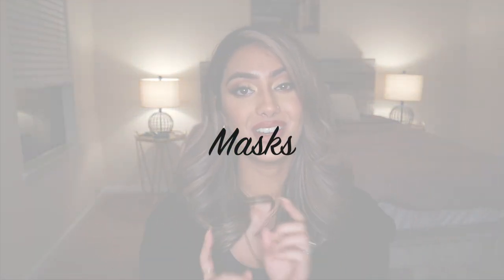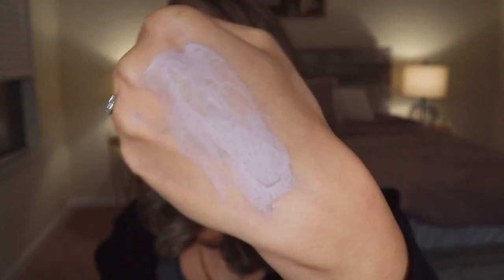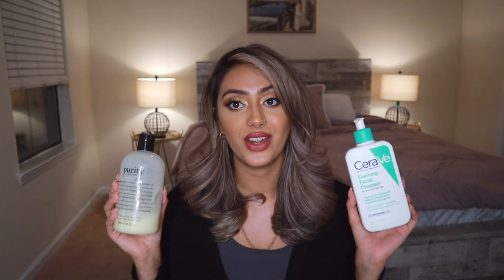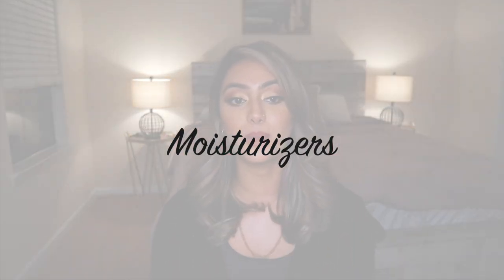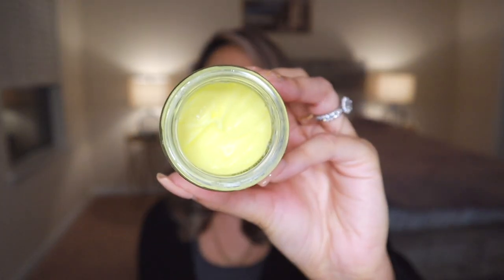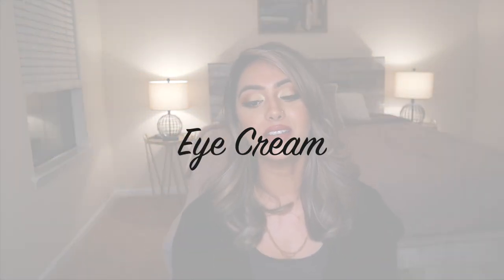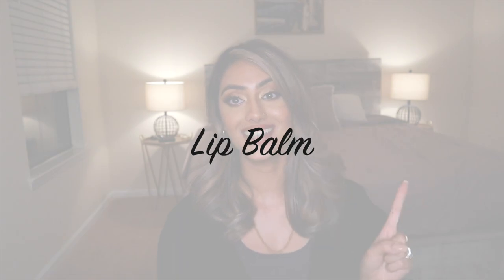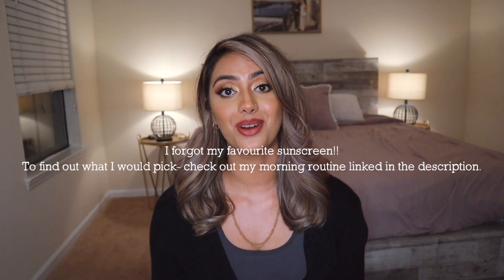SKINCARE FAVOURITES 2020| New Releases, Luxury, Drugstore, & Amazon| Priya Jani Patel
Hey loves, welcome to my 2020 round up of my skincare favourites. I have oily-combo skin with increasing dry patches so I went through testing out many products this year. I know so many of you have joined in taking better care of your skin internally and externally and I’m a proud mama hen! So I hope this video will be super informative for you to watch and see what I thoroughly enjoyed using.

PRODUCTS MENTIONED:

Intro: (0:00)

Masks: (1:24)
GLAMGLOW Supermud Charcoal Instant Treatment Mask

Cleansers: (4:24)

CereVe Foaming Facial Cleanser

Toners: (6:16)

Serums: (8:24)

Frudia Citrus Brightening Serum

Moisturizers: (14:07)

Youth To The People- Hydrate + Glow with Vitamin C

Facial Oil: (17:09)

Eye Cream: (18:18)
Biossance Squalane + Marine Algae Eye Cream

Lip Balm: (19:23)
Jouer Essential Lip Enhancer

Sunscreen:
Sheseido Clear Stick UV Protector

Outro: (20:07)

LAZY GIRL NIGHT ROUTINE FT.  MONDAY BORN REBIRTH